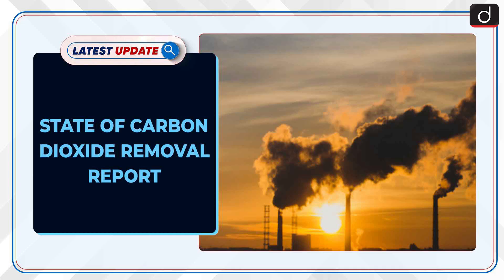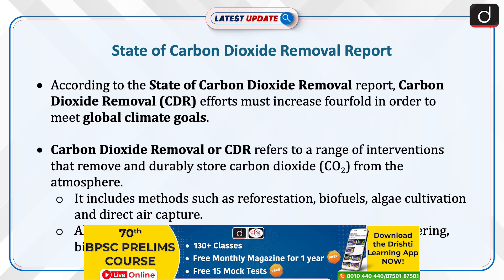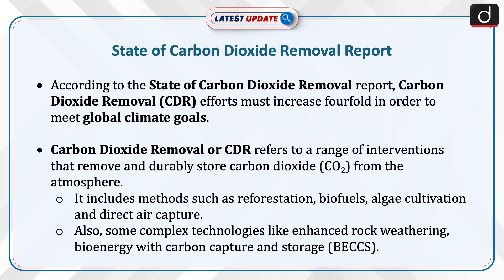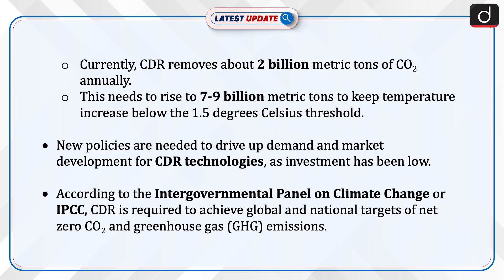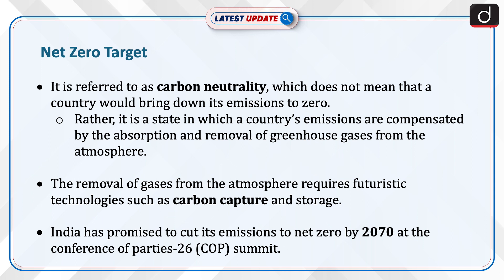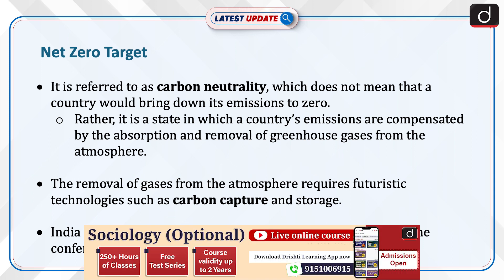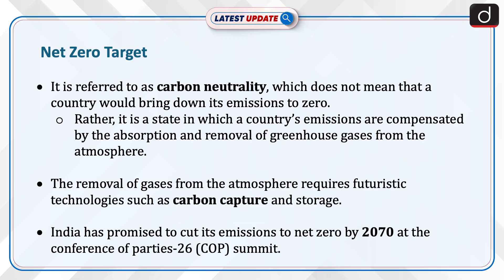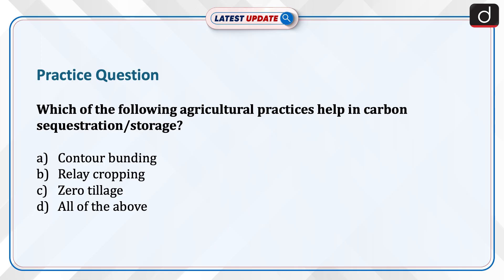State of Carbon Dioxide Removal Report | Latest Update | Drishti IAS English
Register for IAS GS Foundation Course in English Medium (FIRST BATCH) at Mukherjee Nagar

According to the State of Carbon Dioxide Removal report, Carbon Dioxide Removal (CDR) efforts must increase fourfold in order to meet global climate goals. Carbon Dioxide Removal or CDR refers to a range of interventions that remove and durably store carbon dioxide from the atmosphere. CDR is required to achieve global and national targets of net zero CO2 and greenhouse gas (GHG) emissions.